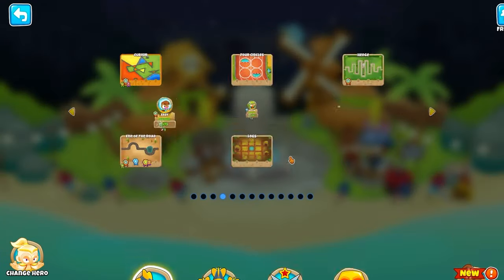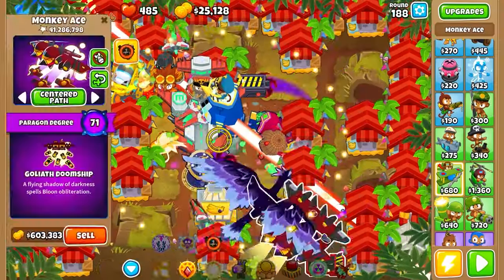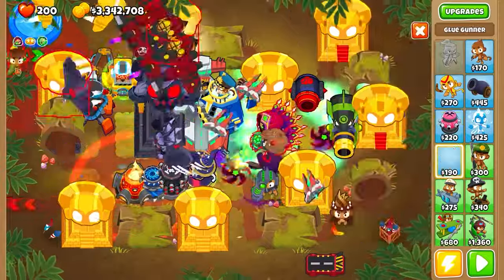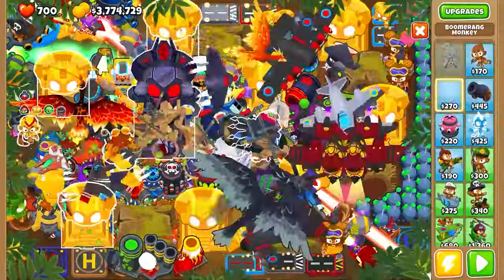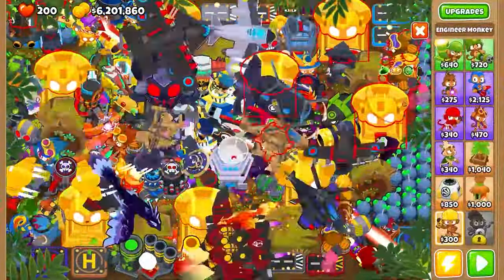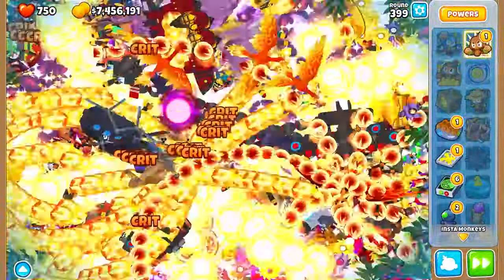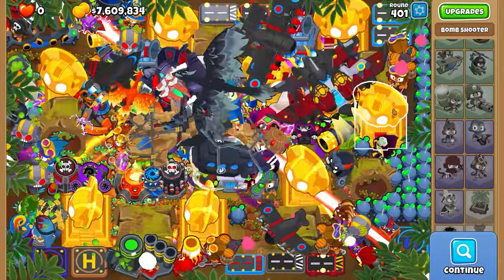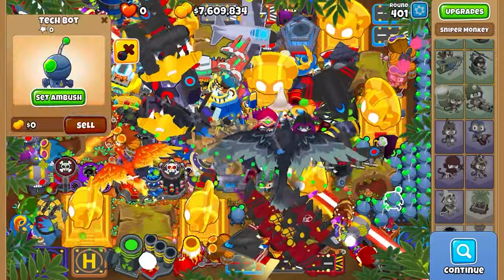BTD6 ROUND 400+ EASY - LOGS